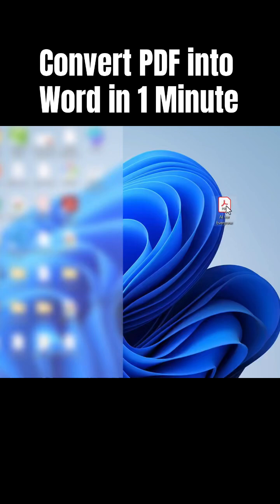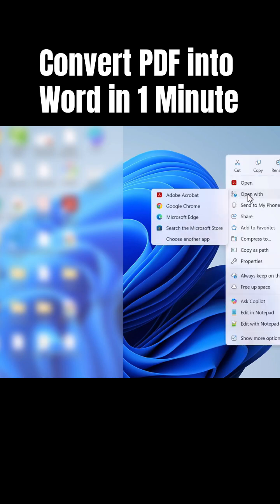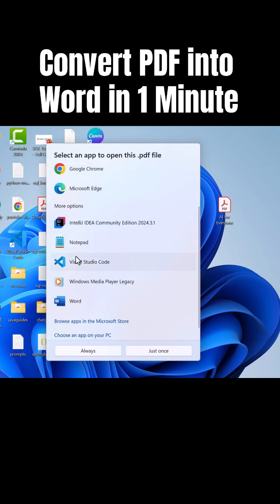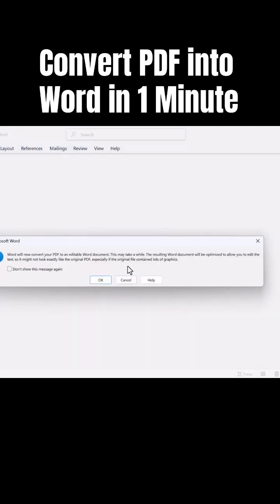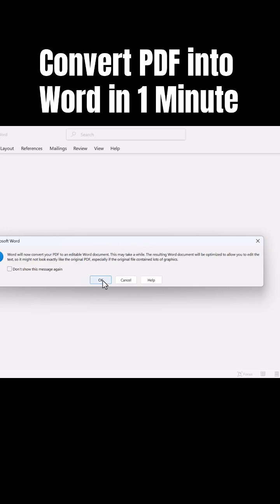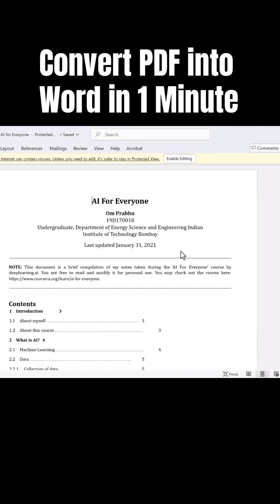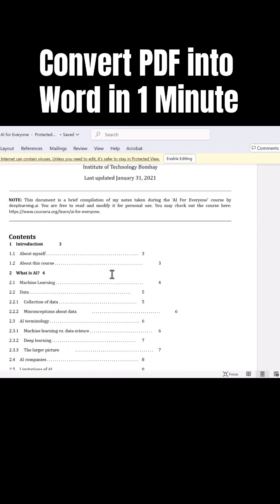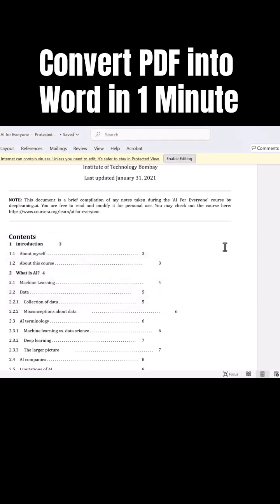How to convert PDF to Microsoft Word in 1 minute| Quick & free method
Learn the fastest way to turn any PDF into an editable Word document using free tools.
Perfect for students, professionals, and everyday users.